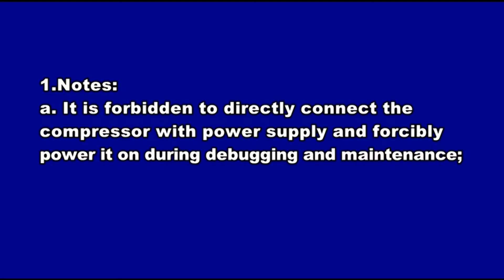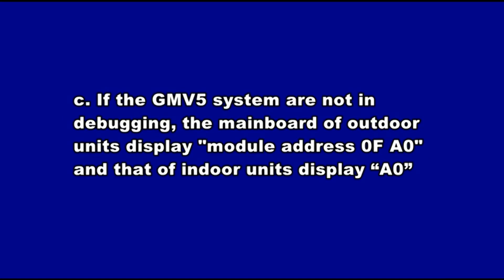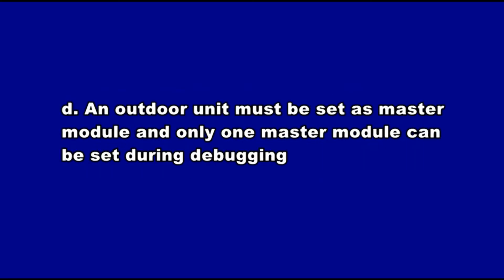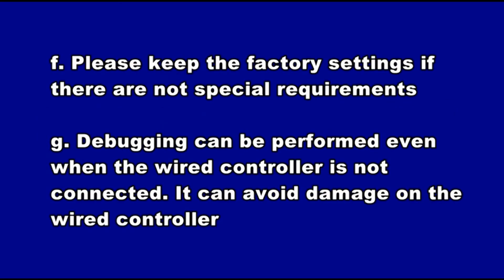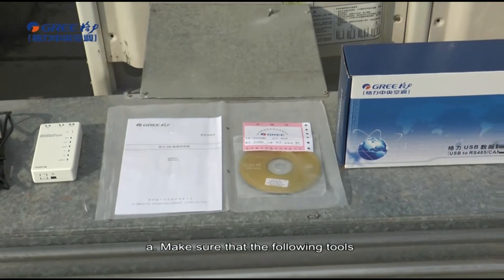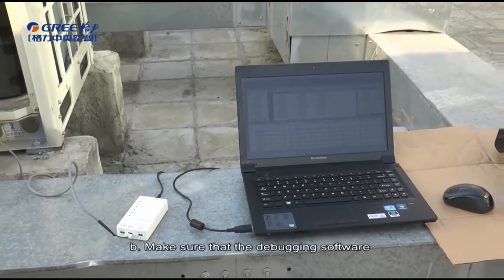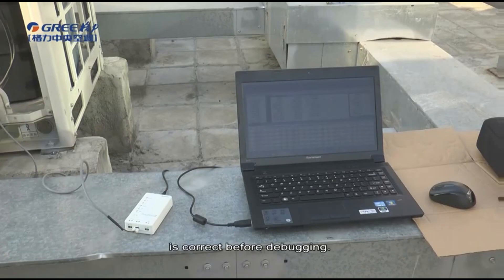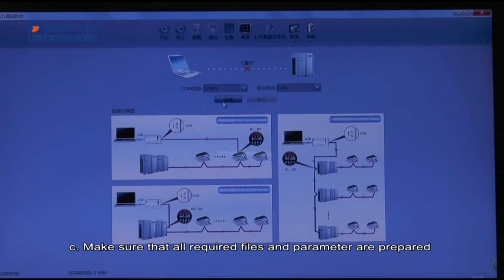What you need to know when installing Gree GMV5-VRF unit ODU commissioning series (1)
1. Notes:
a. IT is forbidden to connect the compressor with power supply and foecobly power it on during debugging and maintenance.

b. Debugging must be performed on the GMV5 system operating.

c. If the GMV5 system are not in debugging, the mainboard of outdoor units display "module address of AO" and that of indoor units display "AO".

d. An outdoor unit must be set as master module and only one master module can be set during debugging.

e. An indoor unit must be set to master indoor unit and only one can be set during debugging.

f. Please keep the factory setting if there are not special requirements.

g. Debugging can be performed even when the wired controller is not connected. It can avoid damage on the wired controller.

2. Preparation for debugging:
a. Make sure that the following tools are prepared before debugging.

b. Make sure that debugging software is correct before debugging.

c. Make sure that all required files and parameter are prepared.